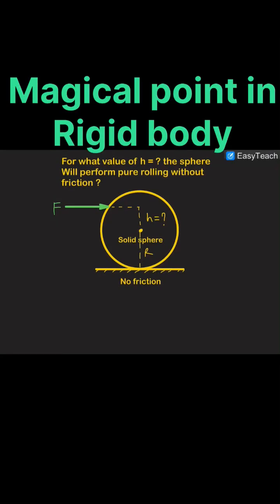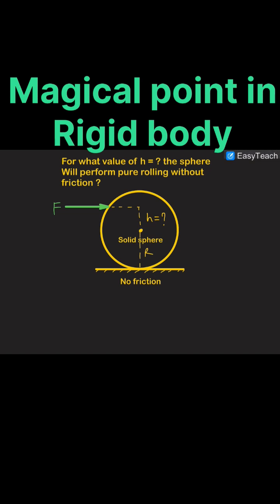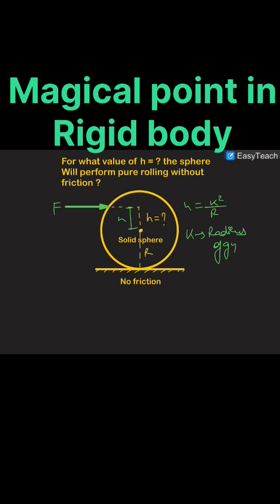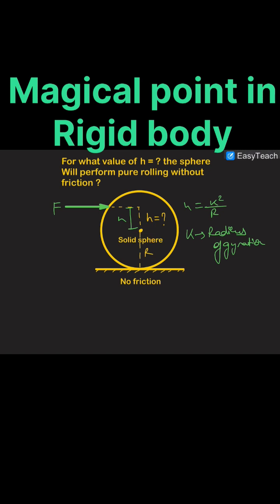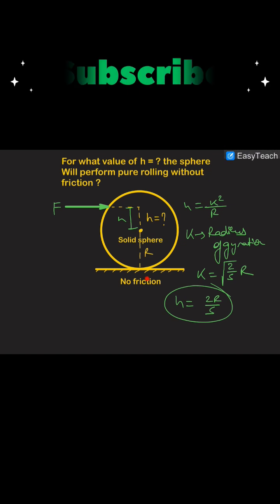THE IMPOSSIBLE PHYSICS EXPERIMENT| PURE ROLLING WITHOUT FRICTION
Join us as we explore the fascinating world of physics with an impossible experiment - pure rolling without friction. In this video, we delve into the concept of rolling motion and the role of friction in our daily lives. From the basics of physics to mind-bending experiments, we'll take you on a journey to understand the intricacies of motion and the laws of physics that govern our universe. With stunning visuals and easy-to-understand explanations, this video is perfect for physics enthusiasts, students, and anyone curious about the world of science. Get ready to have your mind blown by the impossible physics experiment that will change the way you think about rolling motion and friction.